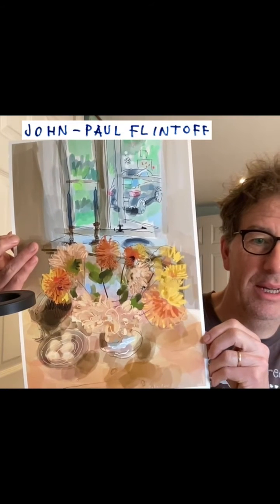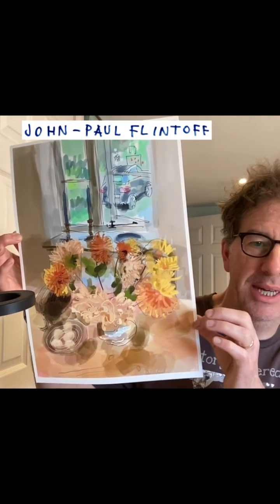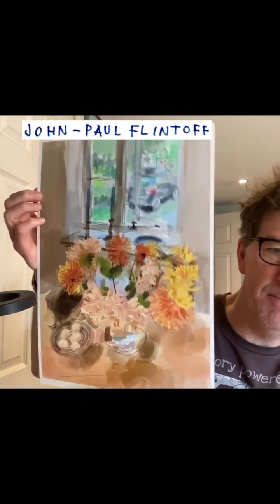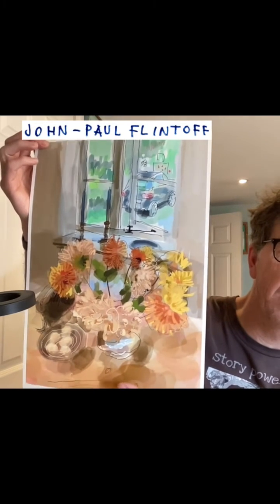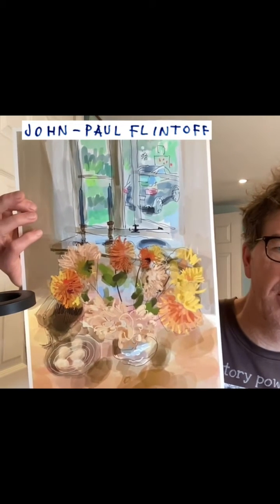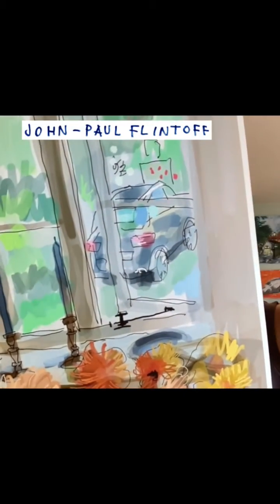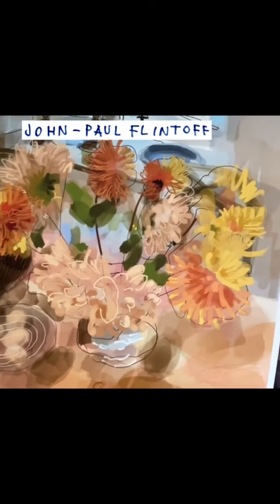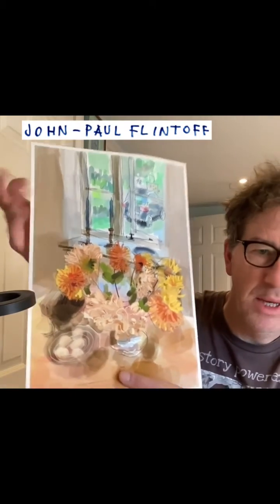Art Giveaway | August 2023 Winner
Drum roll please.
In case of confusion: I pre-recorded the video today (I know who won!) but it won't be live until 5pm and I'll be here watching along with anyone else.